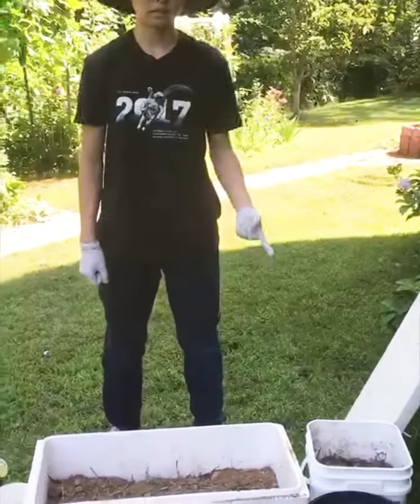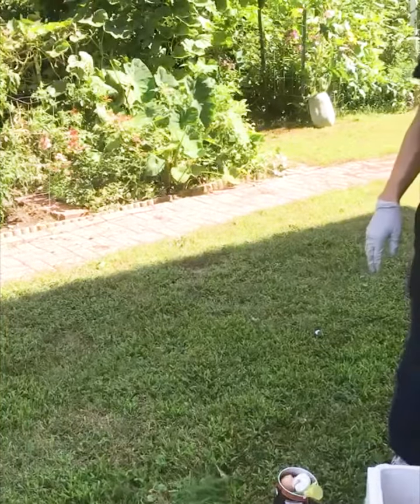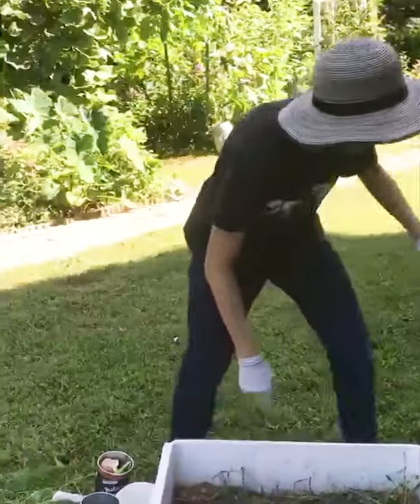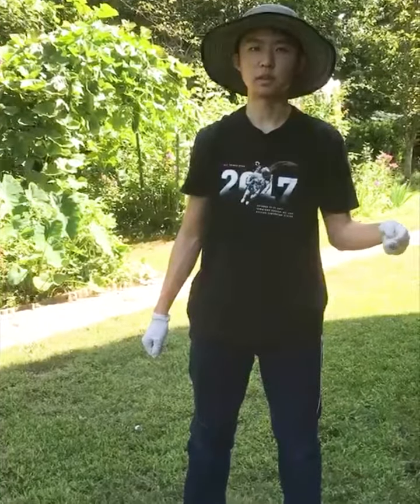From Kitchen and Yard Waste to Dark Soil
This video tells you a great way to make nutrient-rich soil from kitchen- and yard-waste.